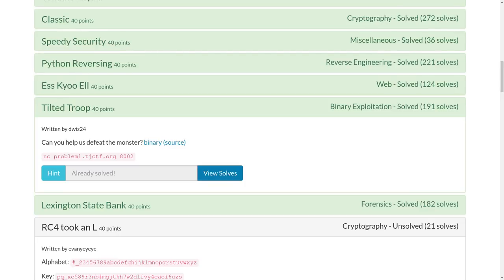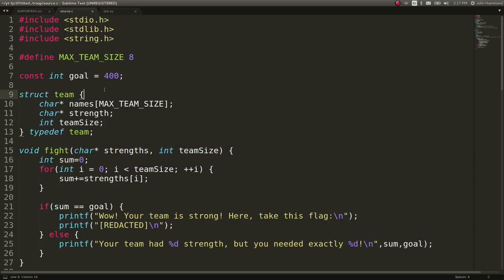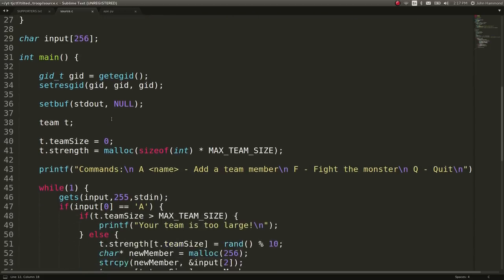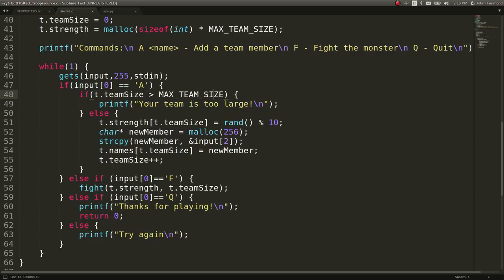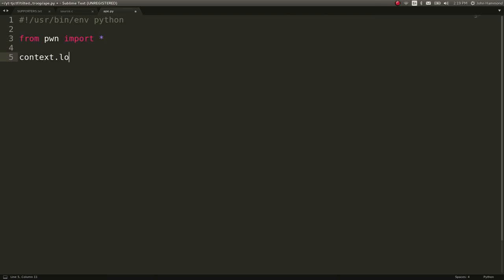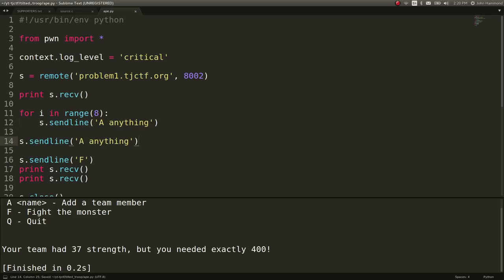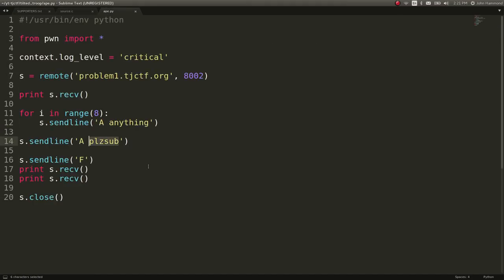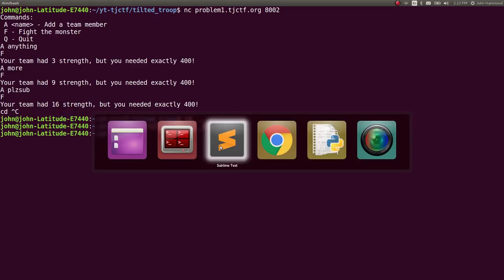Off-By-One Error | "Titled Troop" TJCTF 2018